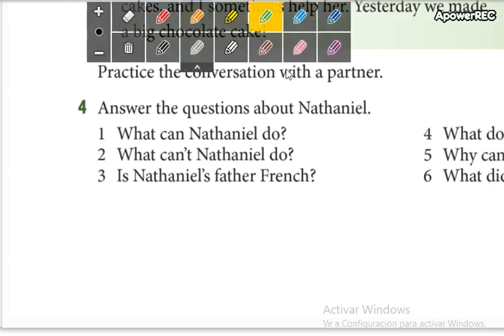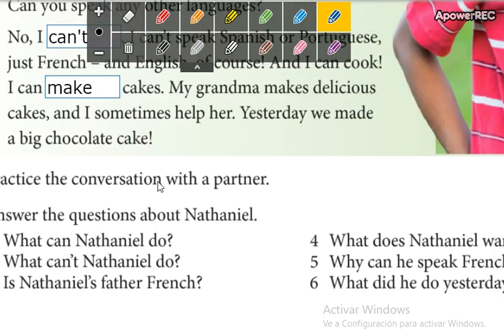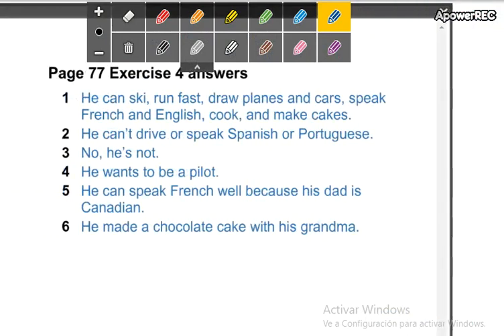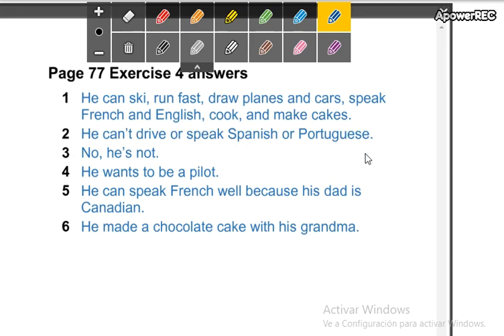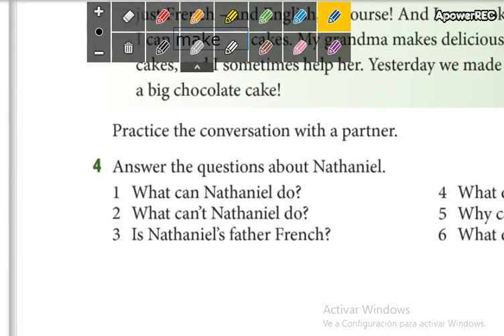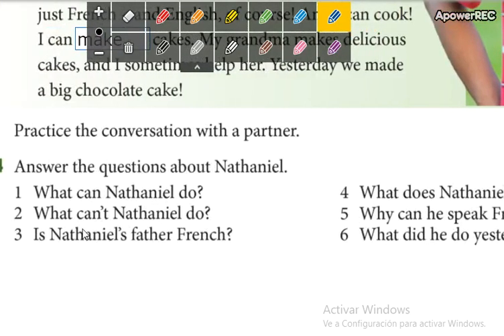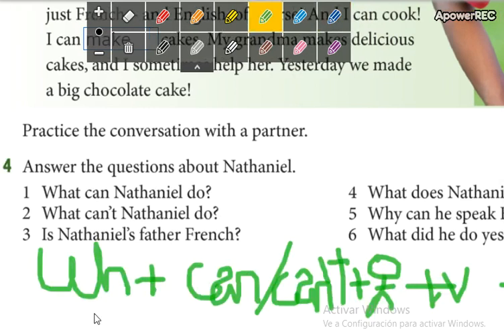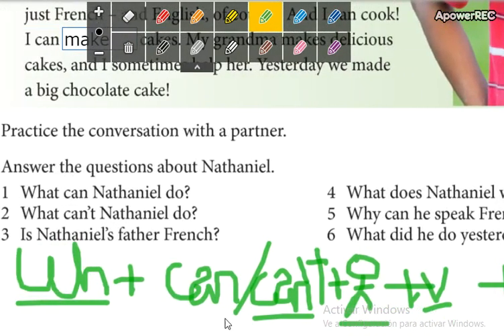beginners 3 14_4